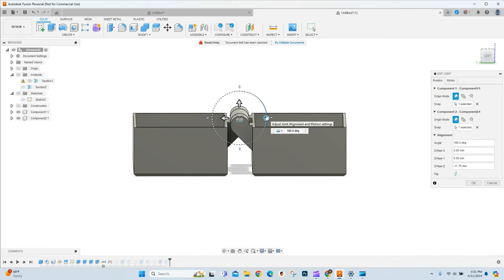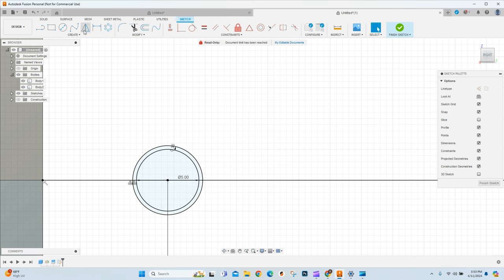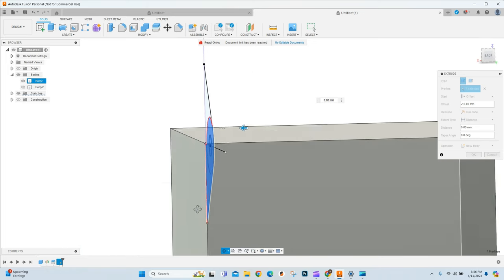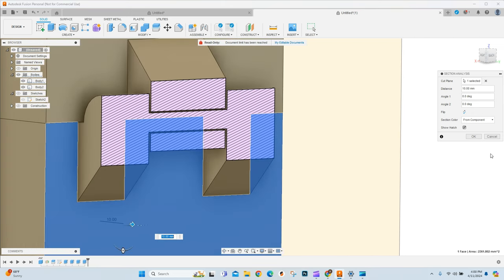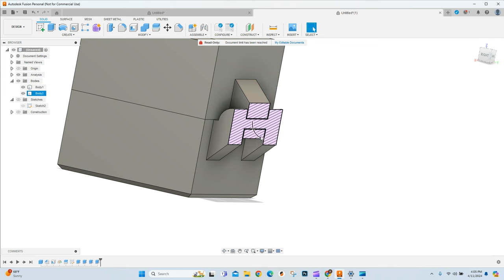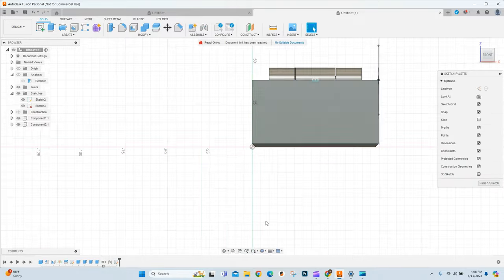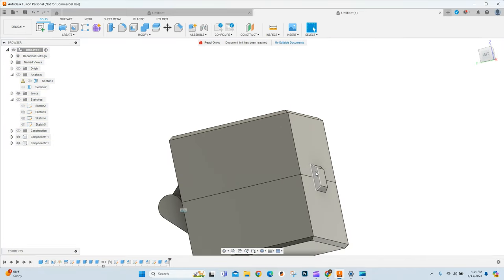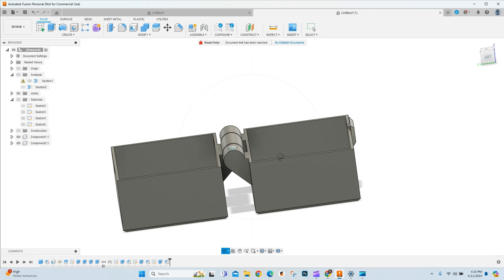3d Printed Box with Locking Lid Fusion 360 Tutorial - Print in Place Box Design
Welcome to our latest 3D printing tutorial! In this video, I'll guide you through the step-by-step process of creating a fully functional hinge box using 3D printing technology. Whether you're a beginner or an experienced enthusiast, this tutorial is perfect for anyone looking to expand their skills in 3D design and printing.

Learn how to design and print a hinge box with a unique print-in-place hinge mechanism that eliminates the need for assembly. We'll explore the principles behind creating a hinge that moves smoothly right off the print bed, saving you time and effort.

But that's not all – we'll also delve into the intricacies of designing a locking lid for your box, adding an extra layer of security and functionality to your 3D printed creation.

Throughout the tutorial, I'll share invaluable tips and tricks to help you optimize your design for 3D printing, ensuring a successful print every time. From choosing the right software to fine-tuning your model for optimal performance, you'll gain a comprehensive understanding of the entire design-to-print process.

So, whether you're interested in practical 3D printing applications or simply enjoy crafting functional objects, this tutorial is sure to inspire and empower you to unleash your creativity with 3D printing.

Don't miss out on the opportunity to master the art of designing and printing your own hinge box with a print-in-place hinge and locking lid. Watch the video now and embark on your journey to becoming a 3D printing pro!